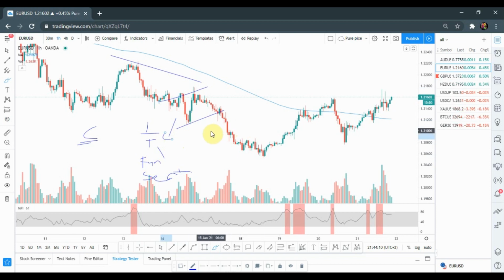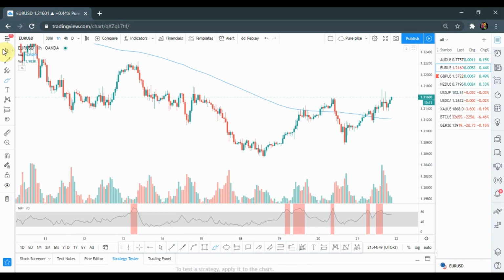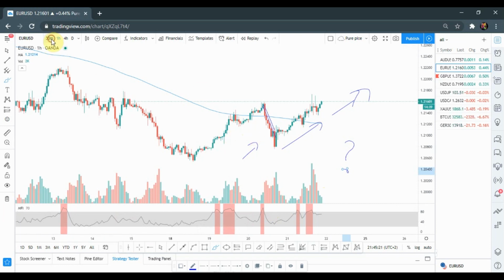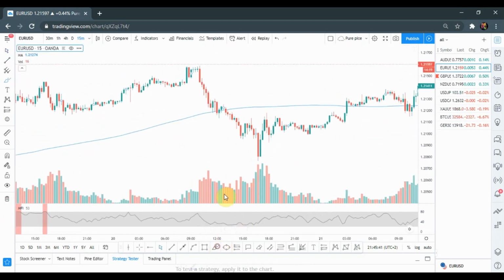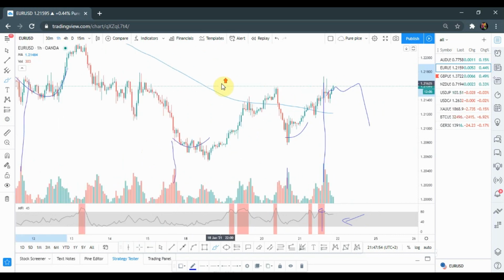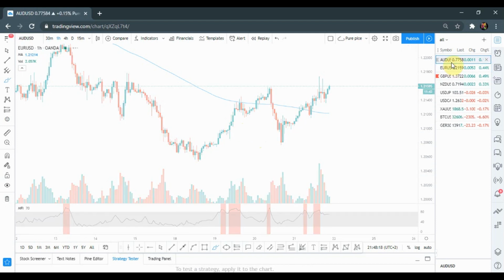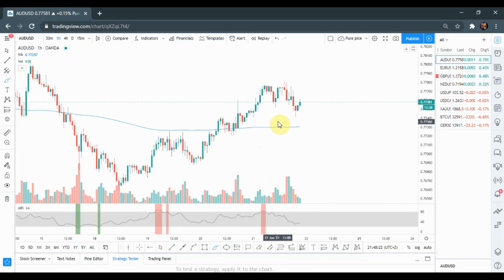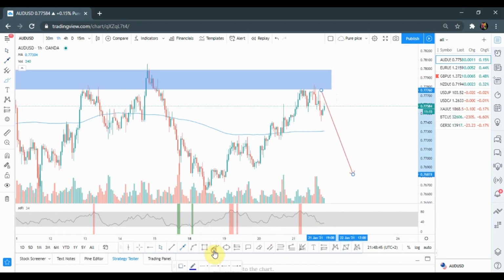How to confirm your Forex trades for accurate entries